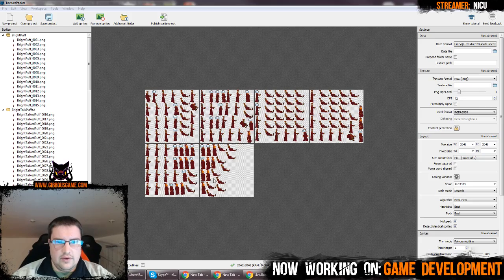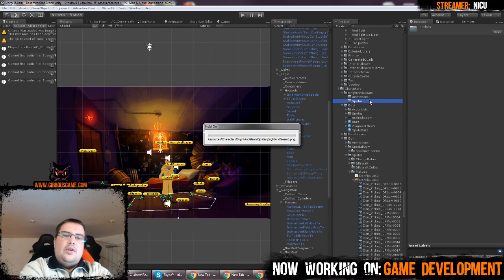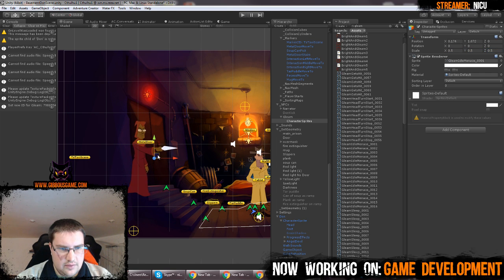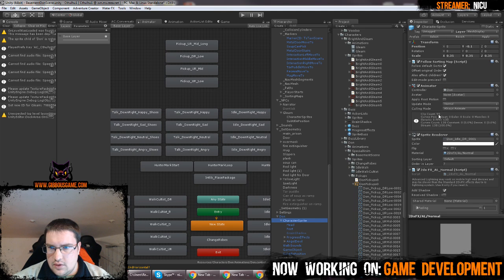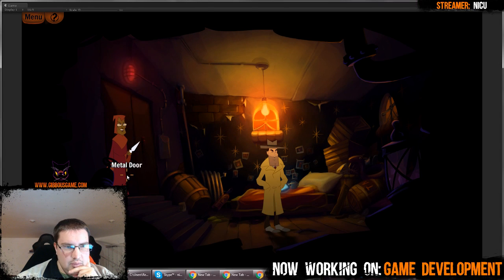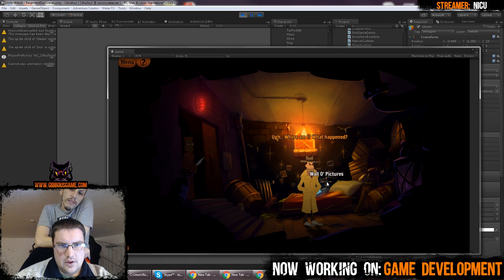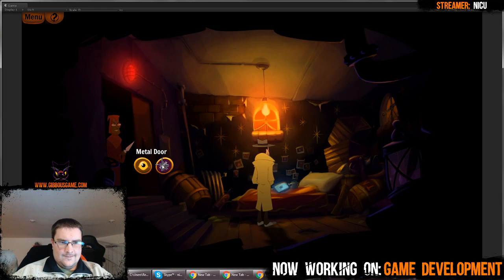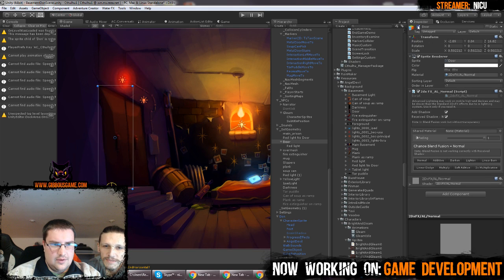PART 2: Nicu developing Gibbous live! Recorded live on Twitch February 23rd 2017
Part 2 of Nicu's first development stream, and oh boy is he a NATURAL!  He had a lot of fun, so look forward to more streams from him!